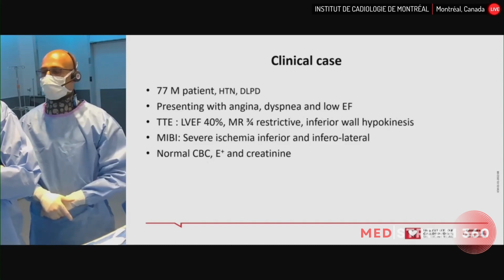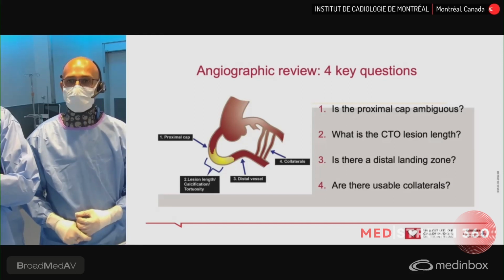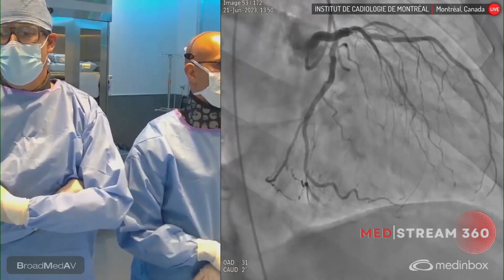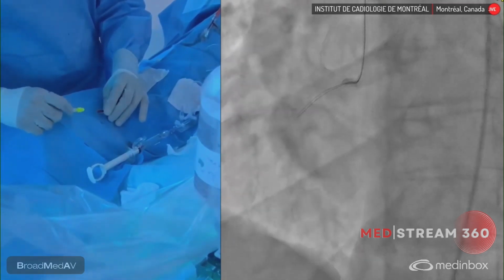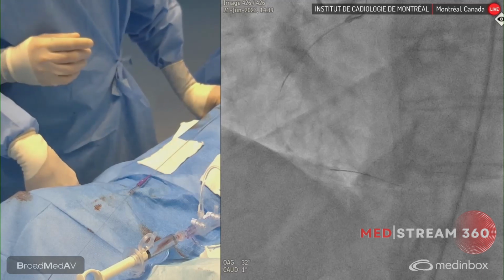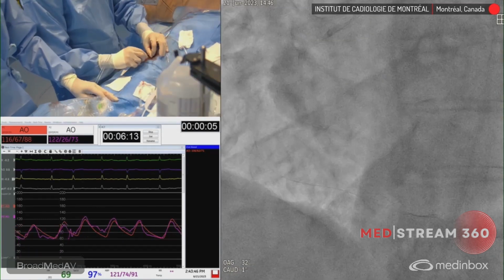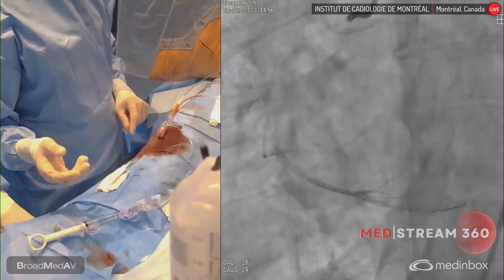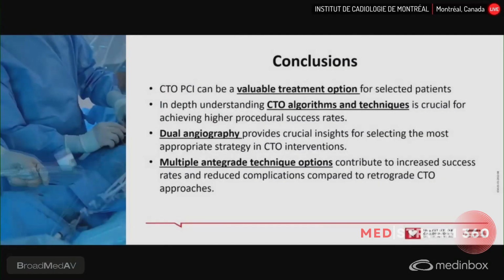Step by step approach to CTO PCI for the non CTO Operator